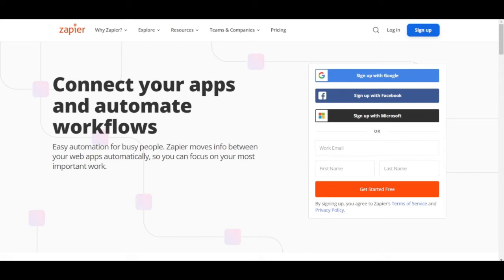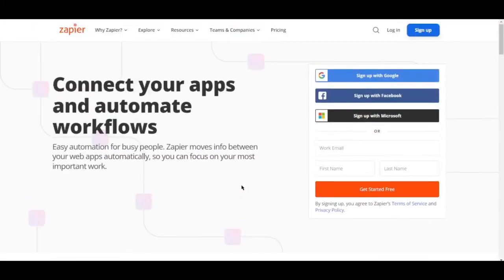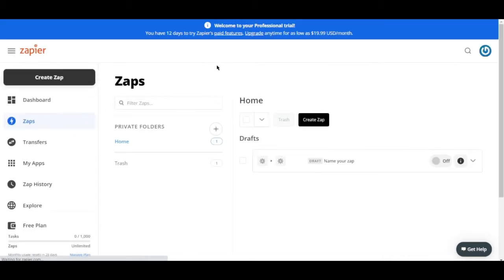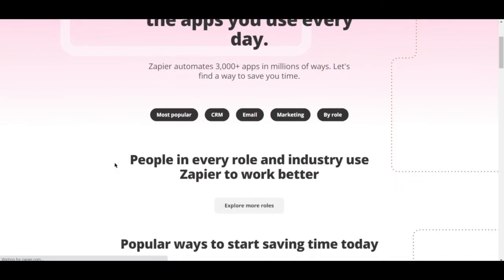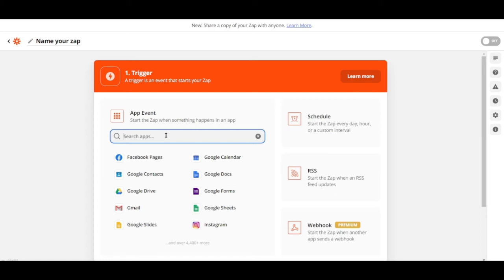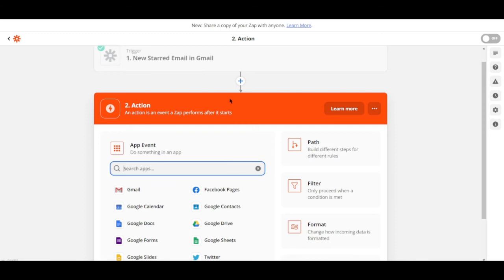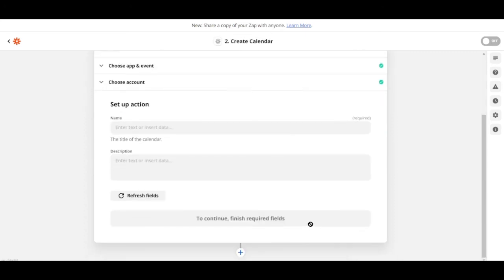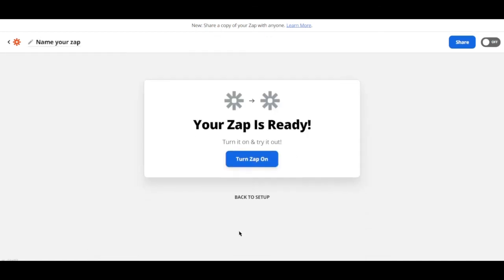How To Use Zapier | Zapier For Beginners | Zapier Tutorial For Connecting Apps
Learn How To Use Zapier | Zapier For Beginners | Zapier Tutorial For Connecting Apps

In this video, I will show you how to navigate through Zapier which is a software that enables you to easily automate your work. This step by step tutorial will demonstrate on the steps so you can automate processes without the need of a developer, for your large or small team as it moves or integrate information between your web apps automatically.